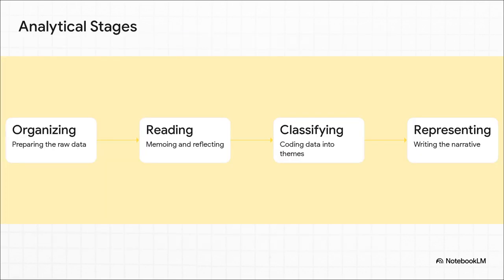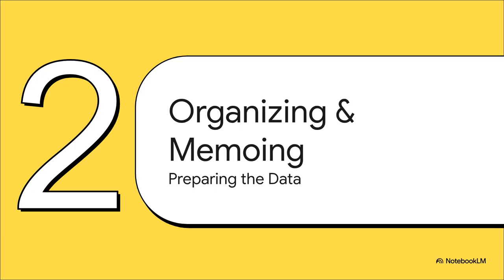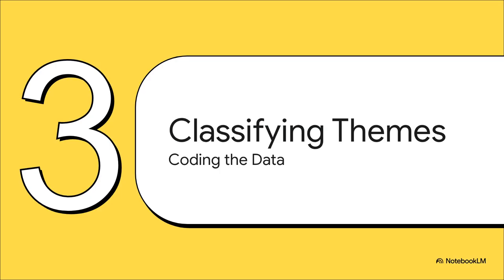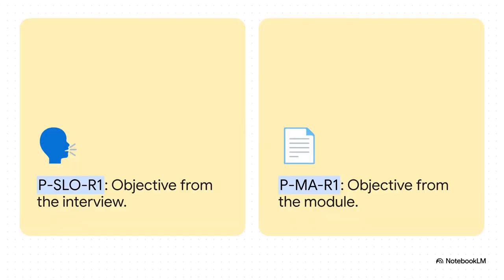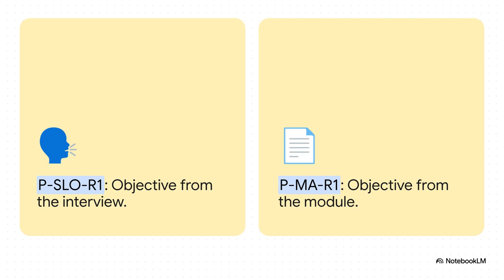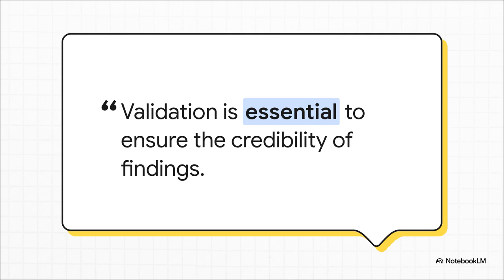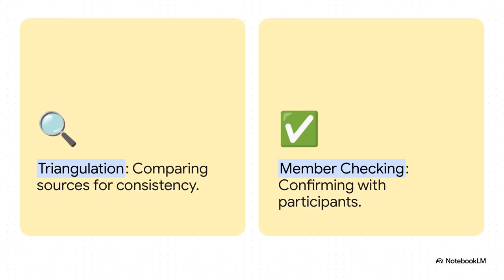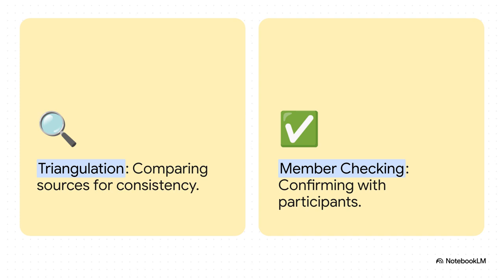Decoding Qualitative Data